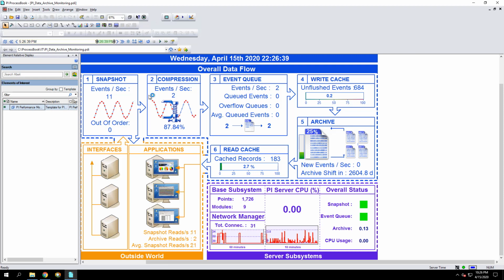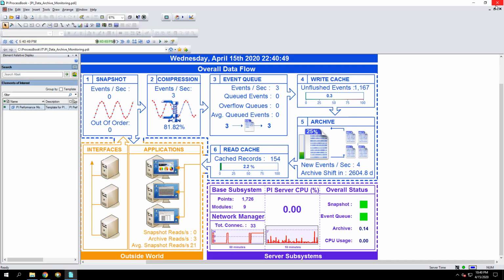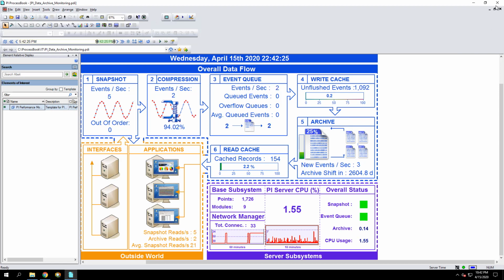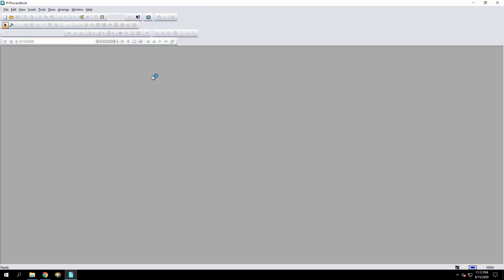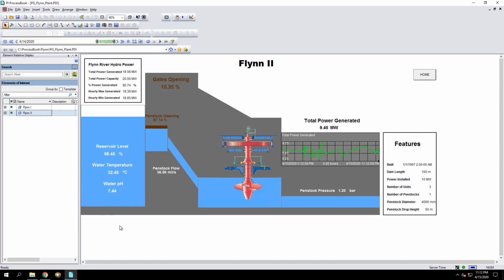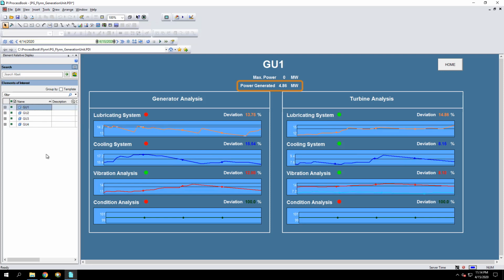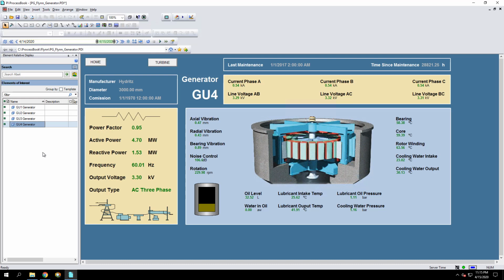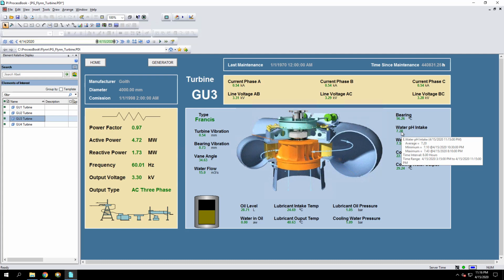PI Vision: Migrating PI ProcessBook Displays - Exercise 1 Walkthrough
Please note, OSIsoft is retiring PI ProcessBook using a phased approach over several years. PI ProcessBook was the leading face of PI System for many years, paving the way for self-service visualization. Since then, technology and your expectations around mobility, scalability, and collaboration have evolved beyond what PI ProcessBook can deliver. OSIsoft has been actively developing and investing in PI Vision to provide you that next-generation, modern visualization experience. For additional dates such as when PI ProcessBook will no longer receive security updates and fixes, or when technical support will end, please see this article